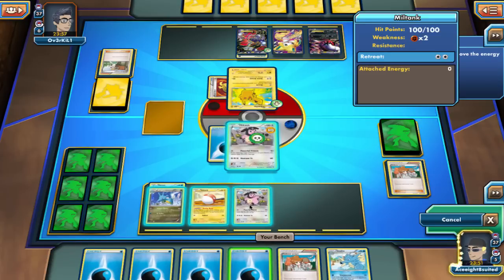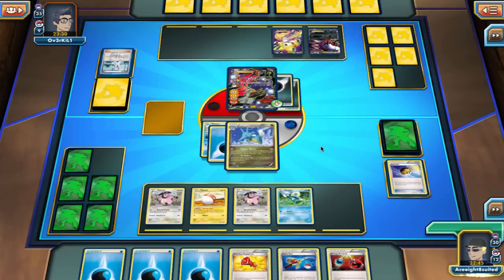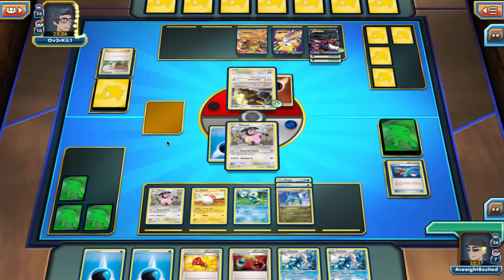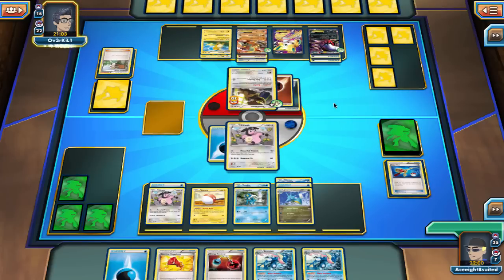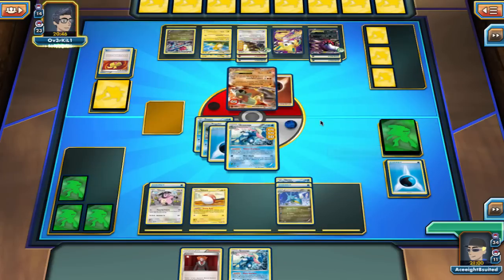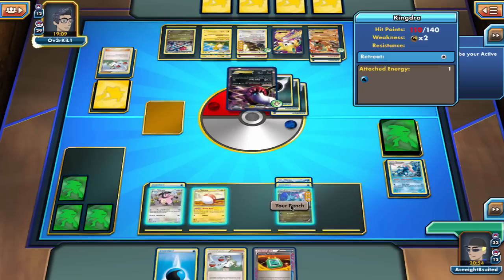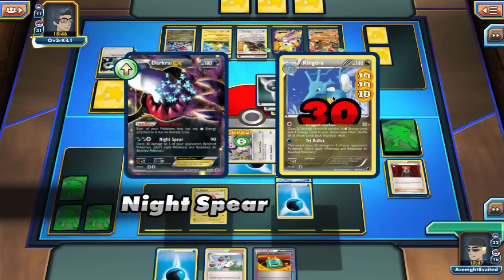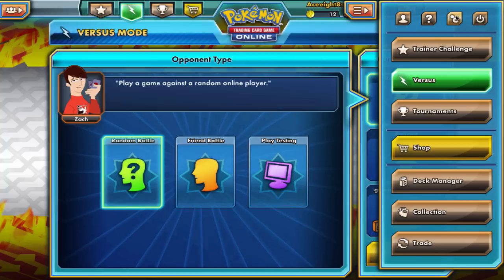Pokemon TCG Online | Ep 6 | Greninja/Kingdra/Miltank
Pokemon Trading Card Game Online Episode 6
Greninja/Kingdra/Miltank vs Darkrai/Landorus/Bouffalant
Username: Aceeight8suited
Recording Devices/Equipment (Throughout all my vids)
+ Camtasia 2
+ HD PVR Hauppauge
+ EyeTV
+ Photoshop